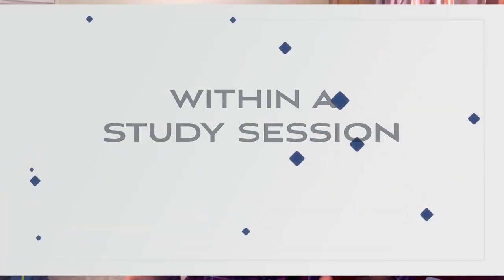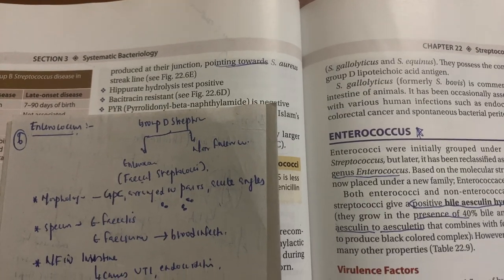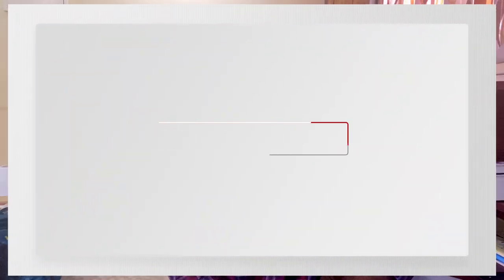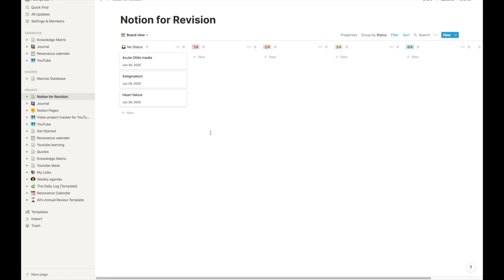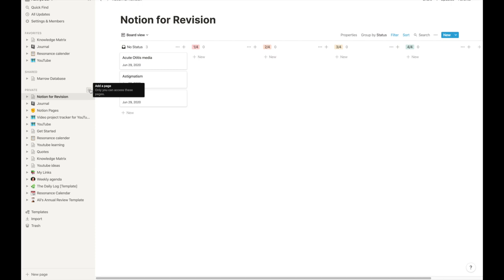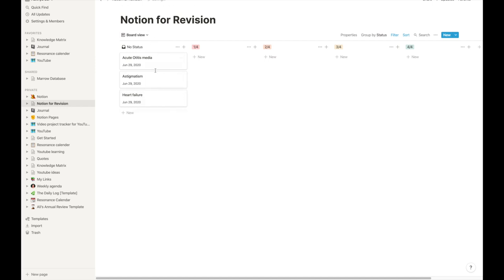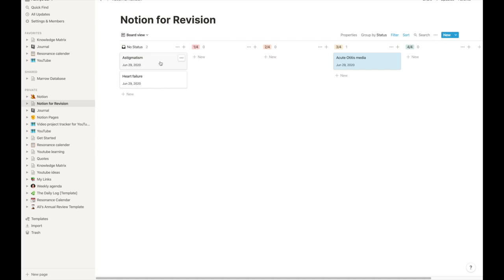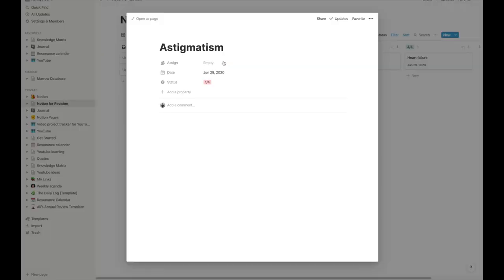3 Ways to Learn using Spaced Repetition | Adithya Sai | Medical Student | MBBS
In this video i talk about how i implement spaced repetition into my studies. Spaced repetition is a scientifically proven evidence based study technique to learn effectively. So in this video i talk about how to practically apply this into our studies.

0:00 - intro
0:38 - applying spaced repetition in one study sesssion
2:25 - applying spaced repetition in one day
4:38 - using Notion to plan out spaced repetition and revision

Hope you found this helpful. Lemme know if you have any questions in the comment section.

Hi! 👋
Thank you for not just watching the video but also reading the description!
I'm Adithya Sai, I'm a third year medical student studying in PKDIMS, KUHAS University. I make videos on this channel about being an MBBS student and hopefully helping you guys out, again i thank you so much for stopping by, i hope this channel added some value to your life. ❤️

Just remember, you are awesome! 😎

Stay in Touch - Shoot me a text, i would be so happy to reply🥳